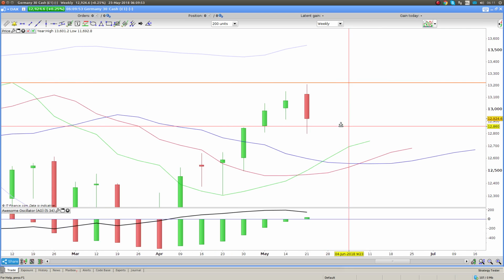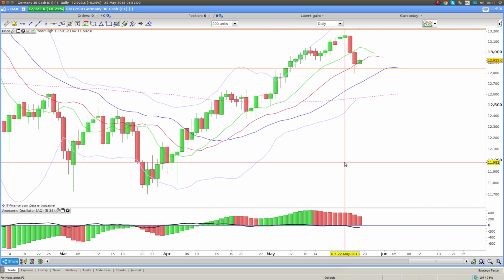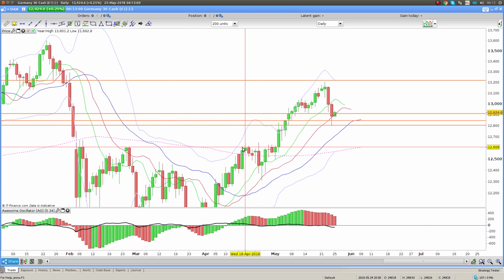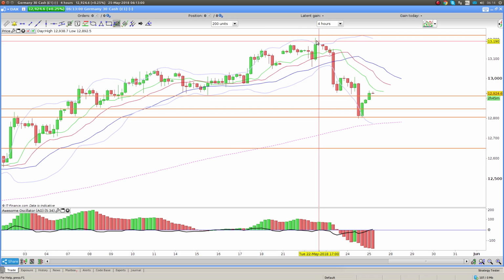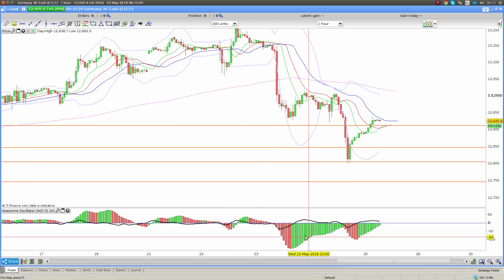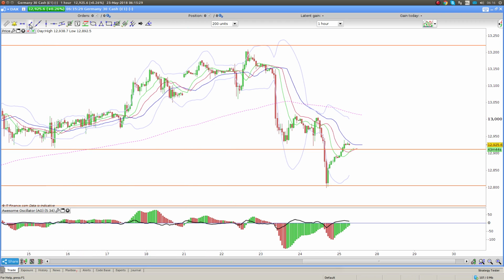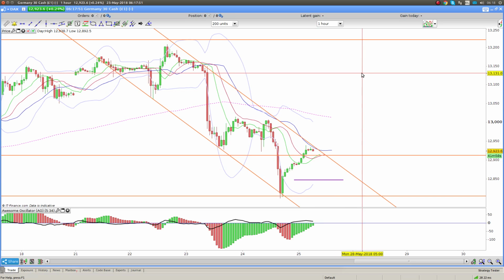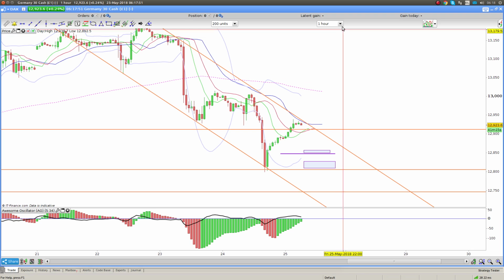DAX Today 25 May, Looking to go long at weekly support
This Video is a daily technical analysis review of the DAX 30, using Bill Williams Alligator and Awesome Oscillator The DAX 30 is the German index that includes: